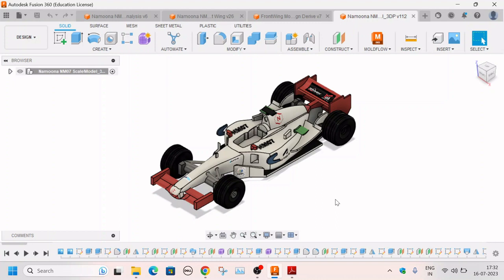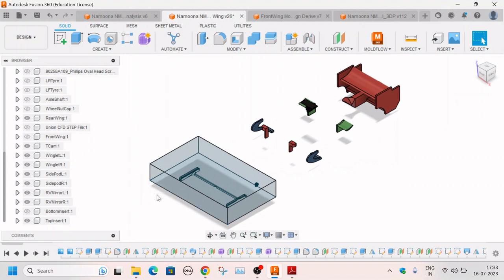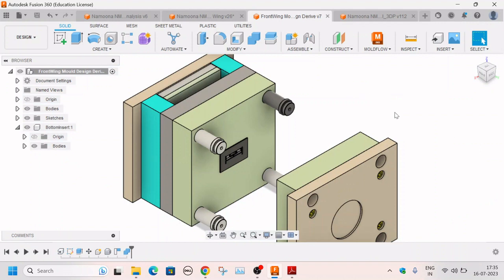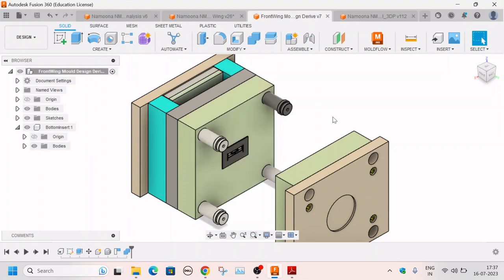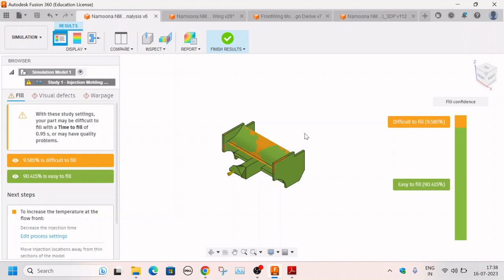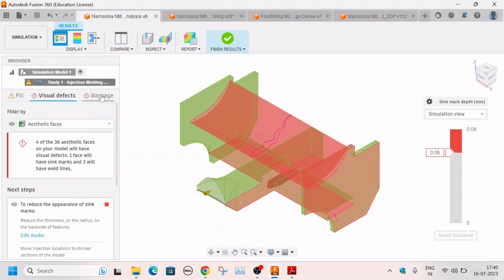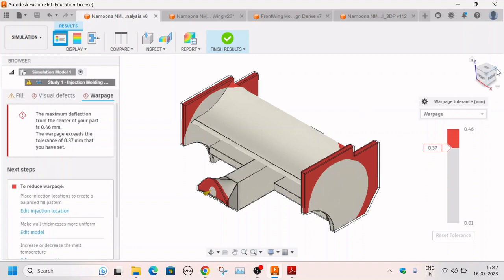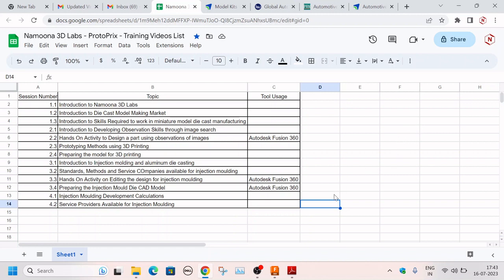Session 3 - Overview of Miniature Diecast Model Manufacturing Process | ProtoPrix Model Shop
Welcome to the world of miniature manufacturing and get into the hobby of model collection.

"Namoona 3D Labs" is a 3D Printing Design, Engineering and Research initiative based in Visakhapatnam, Andhra Pradesh, India that is taken to train Students of Various Engineering Graduates of all branches.

Tools Used in Making This video:
Screen Recorder: OBS Studio
Video Editing Software: Open Shot Editor
Laptop: Dell Vostro 3400
OS: Windows 11
Audio Correction: Audacity